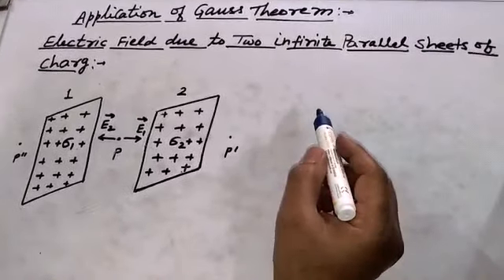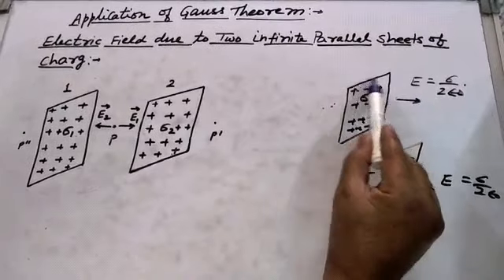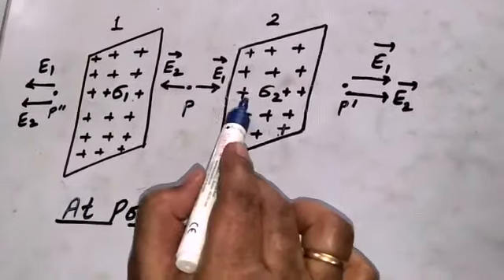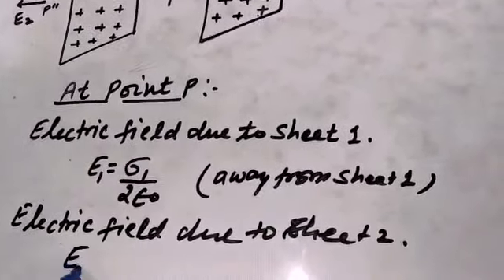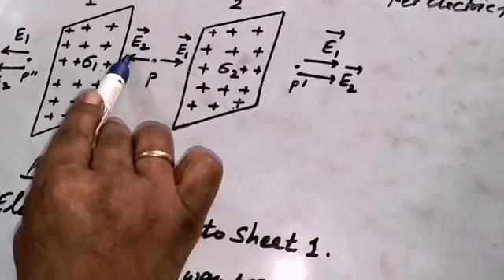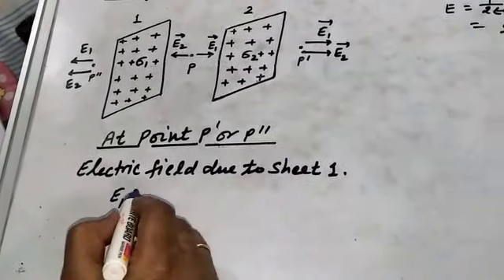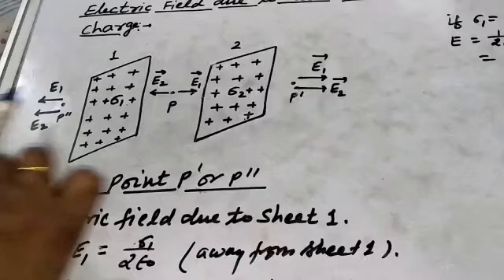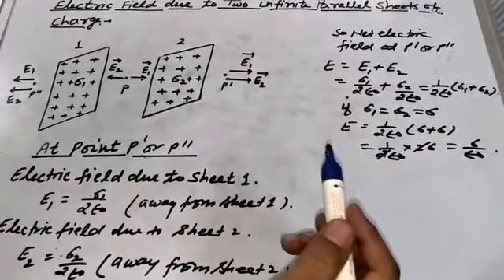Application of Gauss theorem : Electric field due to two infinite parallel sheet of charge